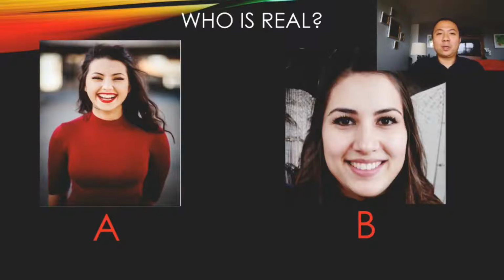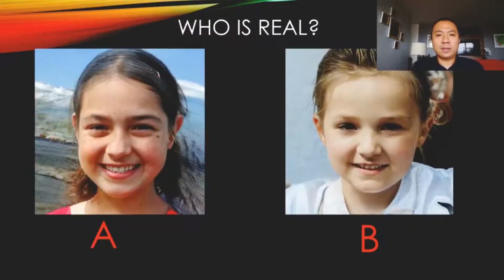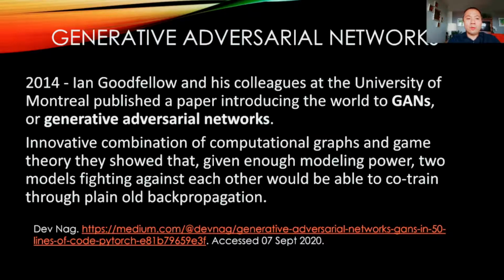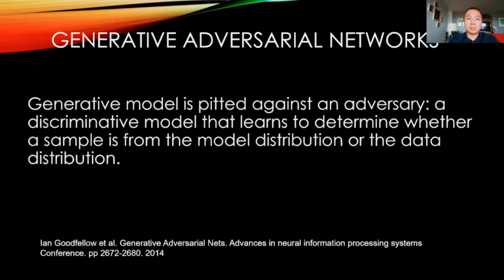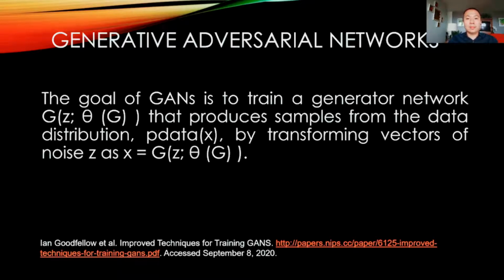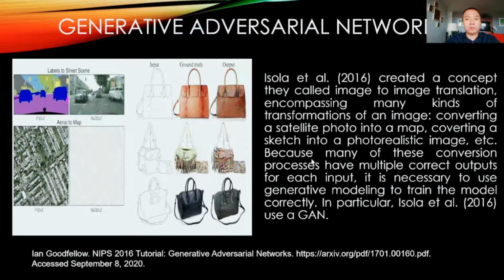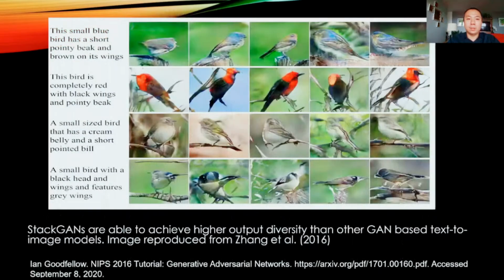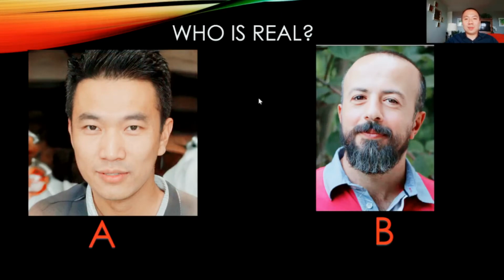AM I REAL? DEEPFAKES TUTORIAL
DEEP FAKES AND GENERATIVE ADVERSARIAL NETWORKS TUTORIAL